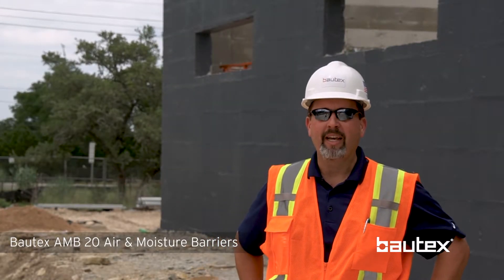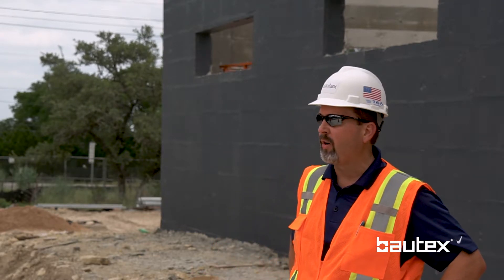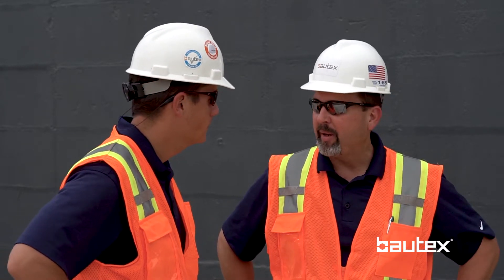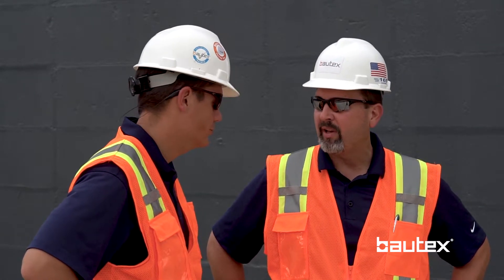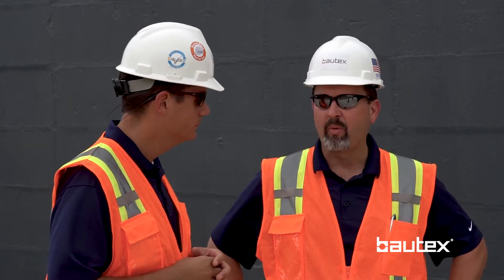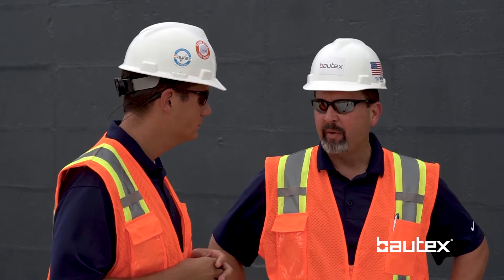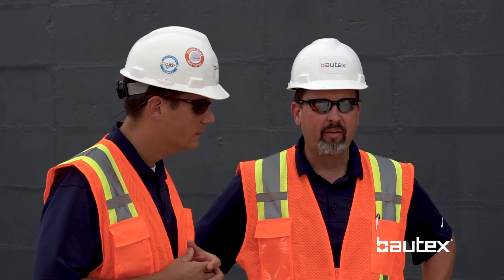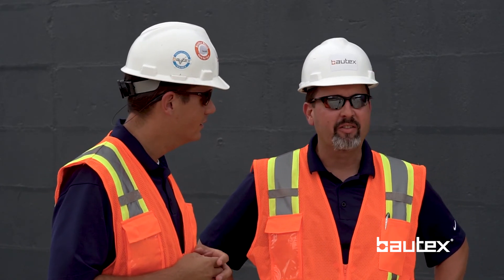Why Fluid-Applied Air Moisture Barriers For Commercial Construction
Bautex AMB 20 Fluid-Applied Air and Moisture Barriers for commercial construction, on Bautex Block and most common wall substrates.